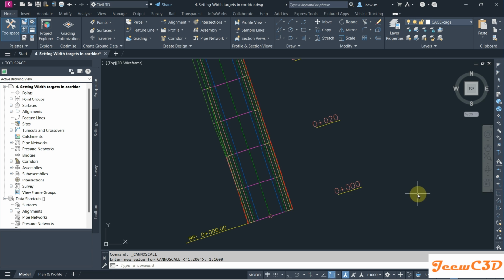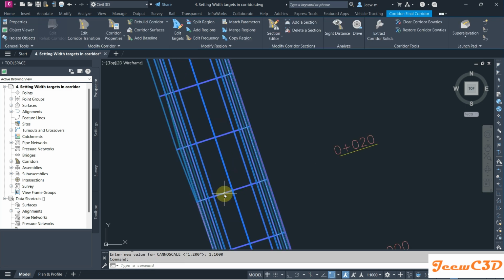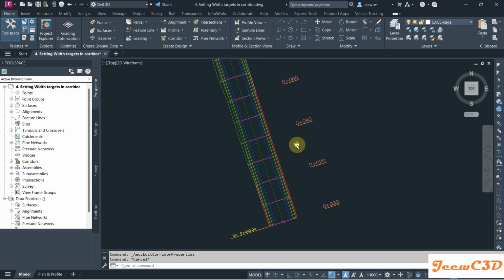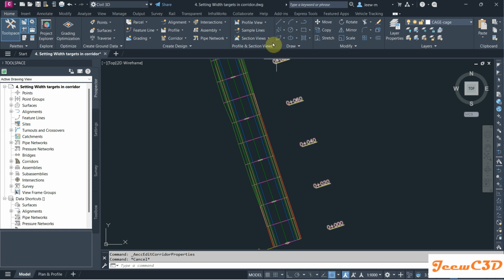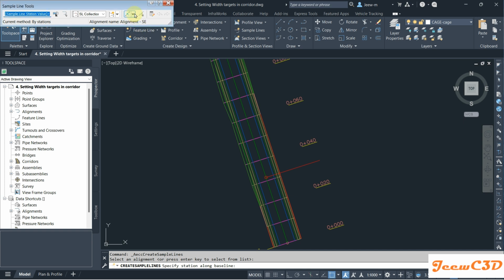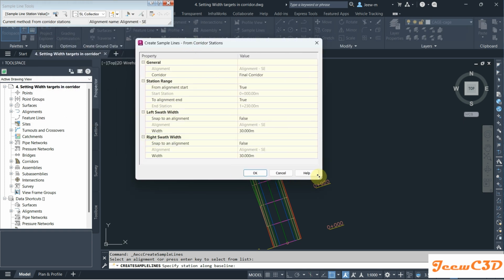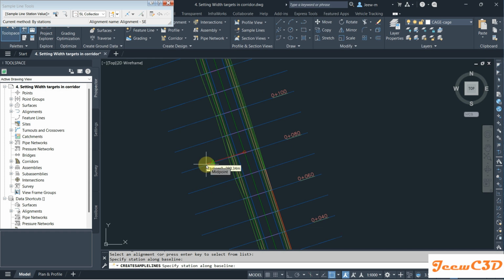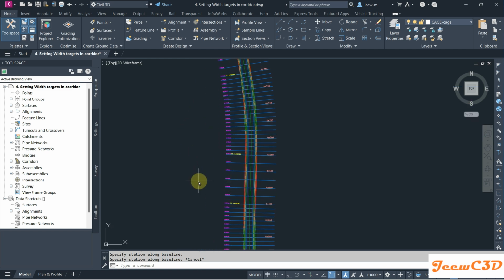Create Sample lines at Corridor Frequency Stations in Civil 3D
Hi, in this video, we are going to look at how to create sample lines along corridor frequency stations in Civil 3D. Corridor frequency stations refer to the points along the corridor where the frequency of sampling changes, such as along tangents or curves. For instance, tangents may have sample lines at 10-meter intervals, while curves might have them at 5-meter intervals.

To check the corridor frequency, go to the corridor, select "Properties," and check the frequency settings for tangents and curves. Now, we will focus on how to create sample lines along these frequency points to achieve accurate cross-sections or section views.

To begin, go to the "Sample Lines" tool, and it will prompt you to select the alignment. From the Home tab, click on "Sample Lines" and press enter to select your centerline alignment. After selecting the alignment, click "OK."

Next, you will need to set the sample line sources. Without changing anything, click "OK" again. Now, select the icon to create sample lines from corridor stations. This will bring up a menu. If you have multiple corridors, select the correct one. In this case, I have only one corridor, so I will select that. You can then specify the region for the sample lines, from start to end or within a specific region.

Additionally, you can set the offsets for the sample lines. In this example, I'll use 30 meters to the right and 30 meters to the left. After setting these, click "OK."

The sample lines will now be created along the corridor's frequency stations. If you press escape, you will see the sample lines are generated. In areas with curves, the sample lines will be closer together due to the 5-meter interval setting. If necessary, you can modify the sample lines further.

This is how you create sample lines at corridor frequency stations in Civil 3D.